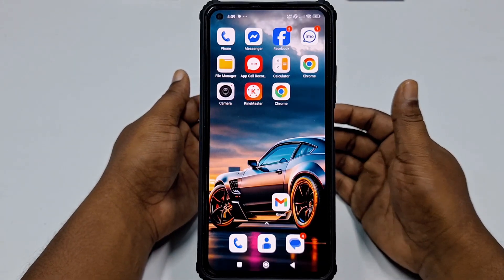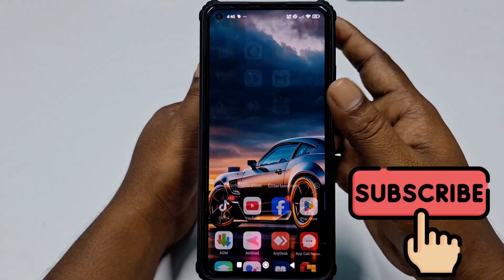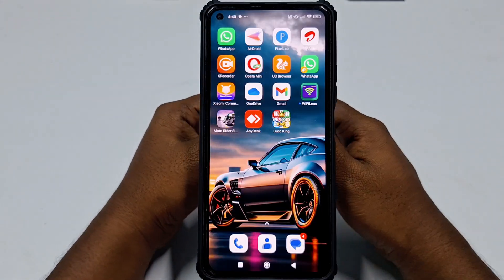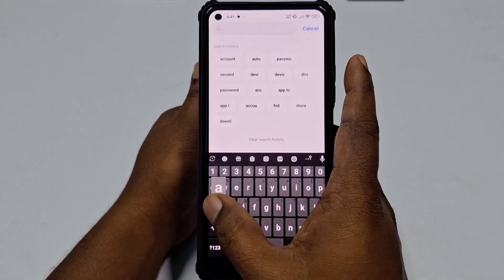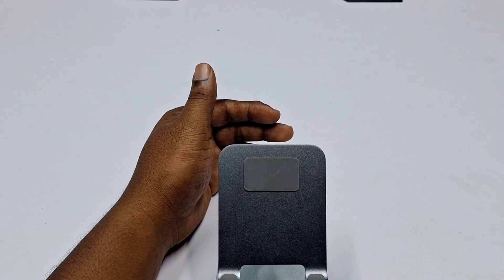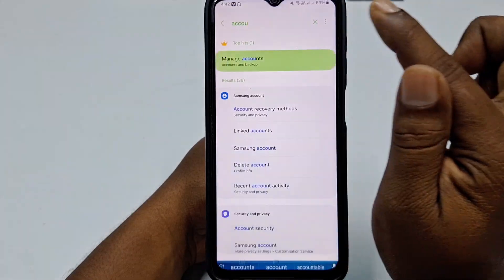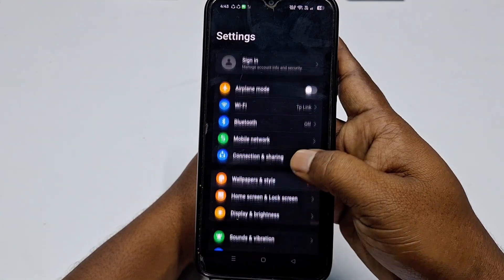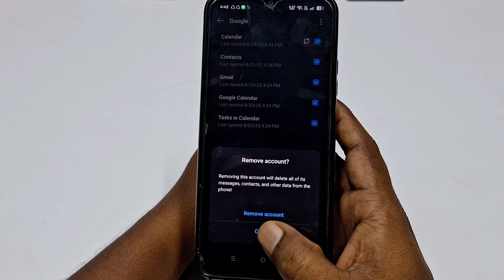How to Remove Google Account from Android Phone 2025 | New Update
How to Remove Google Account from Android Phone 2025. How to remove gmail account from Android phone 2025. Remove Google Account from Android phone. Google Account Remove 2025.

Want to remove a Google account from your Android phone in 2025? In this step-by-step guide, I’ll show you the latest method (updated 2025) to safely sign out or delete your Google account from any Android device. Whether you’re selling your phone, switching accounts, or troubleshooting, this tutorial will help you do it easily.

✅ Works on most Android brands: Samsung, Xiaomi, Oppo, Vivo, Realme, OnePlus, Motorola, Pixel & more.
✅ Covers the latest Android 13/14 update in 2025.
✅ No apps required, 100% safe and secure.

👉 Don’t forget to back up your data before removing your Google account.

📲 Watch till the end to avoid common mistakes!

🔑 Primary Keywords

How to remove Google account from Android 2025

Remove Google account Android phone new update

Delete Google account from Android 2025

Sign out Google account Android 2025

Remove Gmail account from phone 2025

How to unlink Google account from Android 2025

Google account kaise remove kare 2025

Android phone se Google account delete kaise kare

Gmail account sign out kaise kare Android 2025

Mobile se Google account kaise hataye

Android 14 me Google account remove kaise kare

Naya update Google account remove 2025

Phone bechne se pehle Google account kaise hataye

📌 Secondary Keywords

Remove Google account without password Android 2025

Remove Google account from Samsung phone 2025

Remove Google account from Xiaomi / Redmi / Poco 2025

Remove Google account from Realme / Oppo / Vivo 2025

Remove Google account Android 13 / Android 14

Remove work or school Google account from phone 2025

How to log out of Gmail on Android 2025

Google account removal latest method 2025

Without password Google account kaise remove kare

Samsung phone me Google account delete kaise kare

Redmi/Xiaomi me Google account remove karna

Realme / Oppo / Vivo me Google account kaise hataye

Kaise logout kare Gmail account Android me

2025 latest Google account sign out trick

Mobile se Gmail account remove step by step